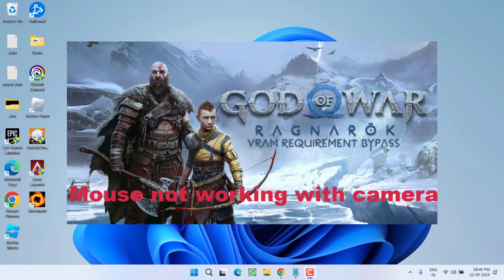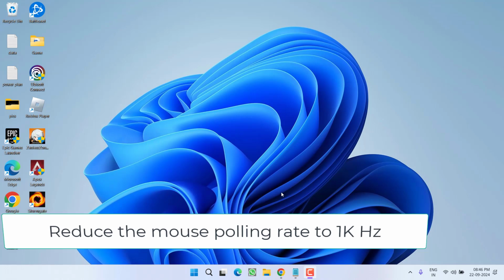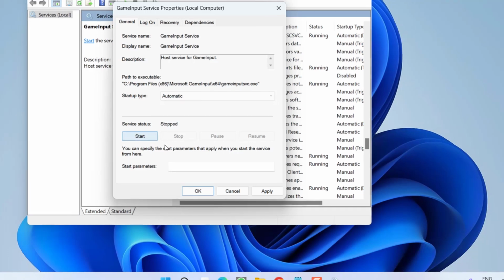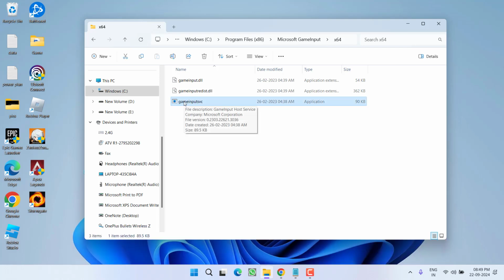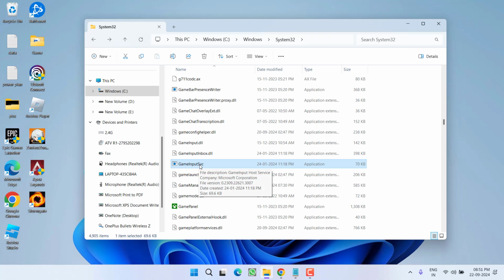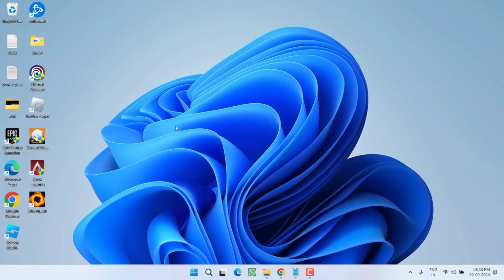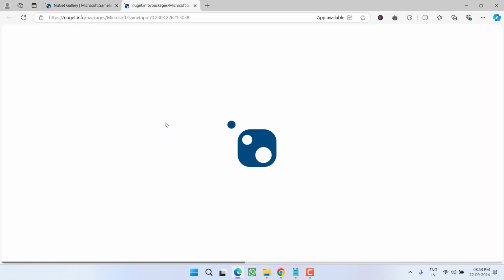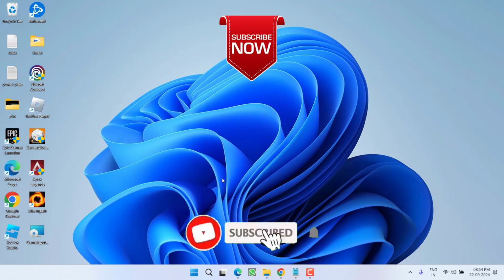Fix Mouse not working with camera God of War Ragnarok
While playing the god of war ragnarok on pc mouse and camera not working in the game. So this video is all about fixing the issue of mouse and camera not working while playing the game god of war Ragnarok
Watch the complete video to get the proper resolution for the issue

00:00 Introduction
00:14 Method 1 by reducing the polling rate
01:00 Method 2 by using the service menu
01:34 Method 3 by removing the problematic input device
03:22 Method 4 by installing the game input driver